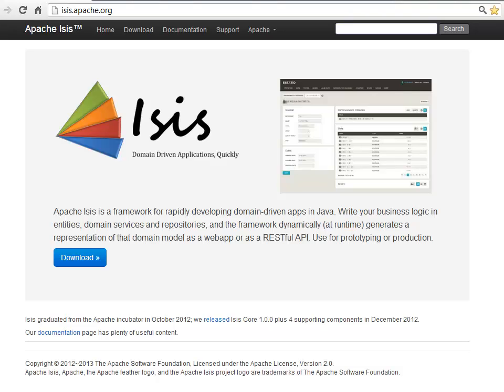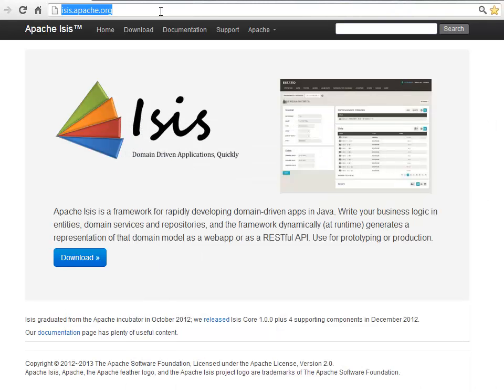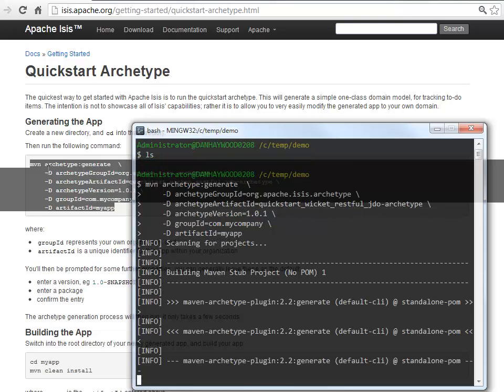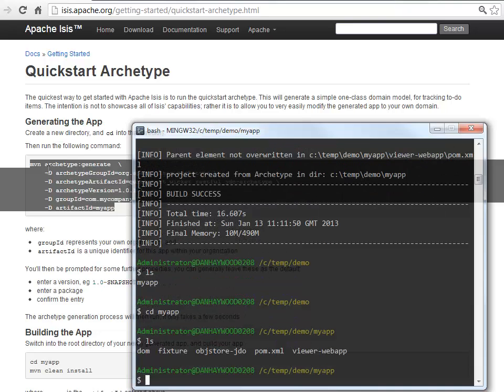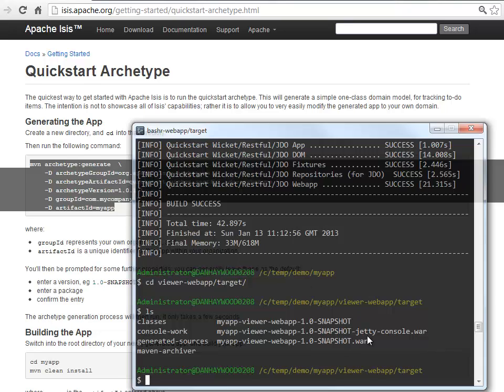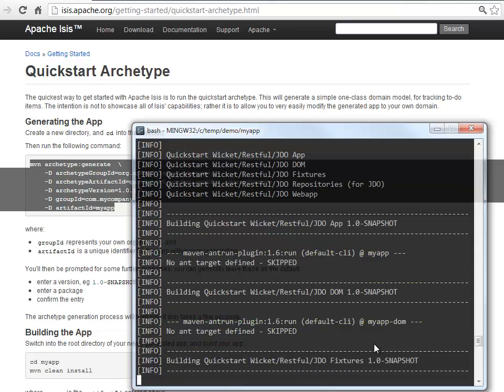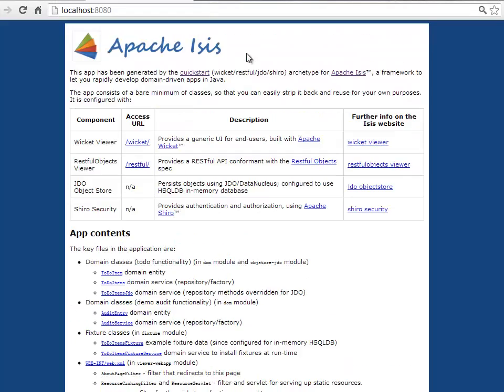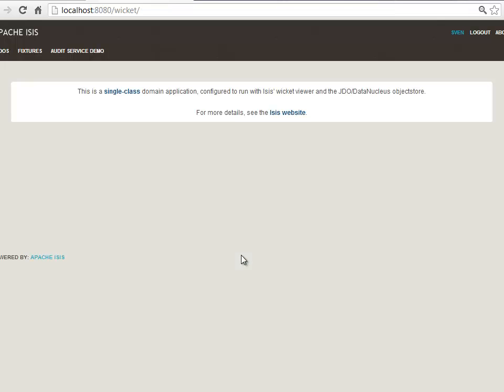Apache Isis Quickstart Archetype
Getting started with Apache Isis - running the Maven quickstart archetype